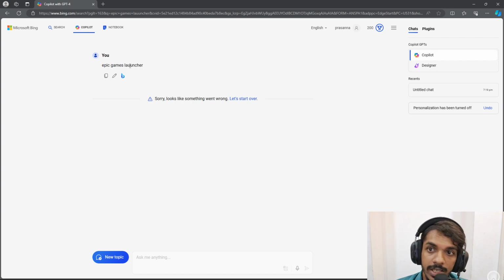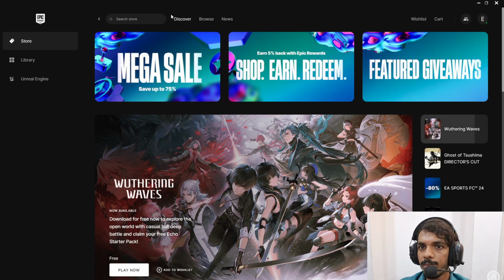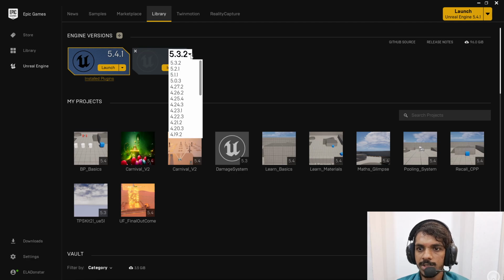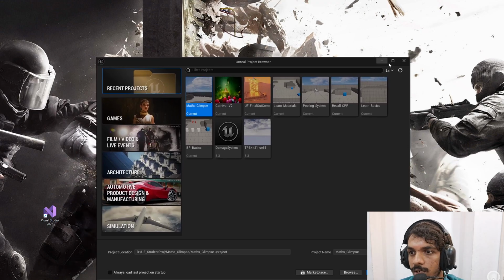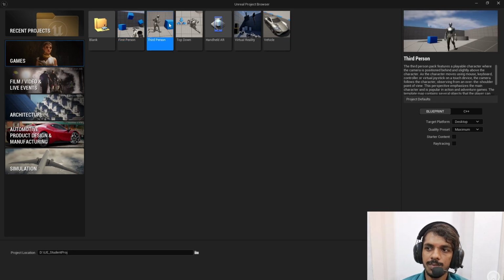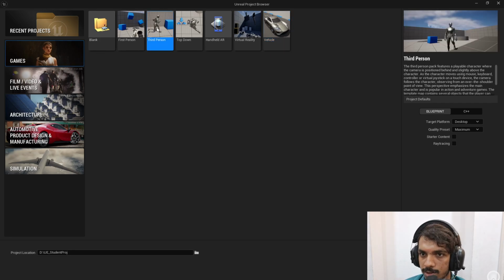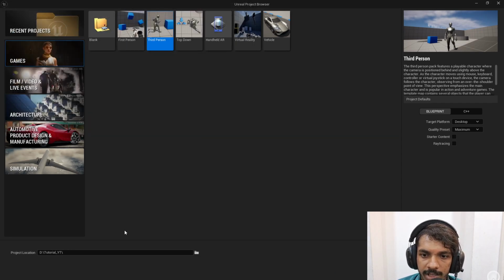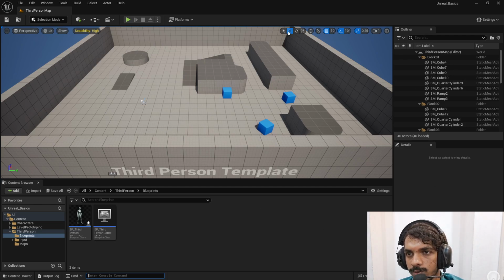01_Unreal Engine Installation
First Step of Installing Our Game Engine To Kickstart The Gameplay Programing Journey